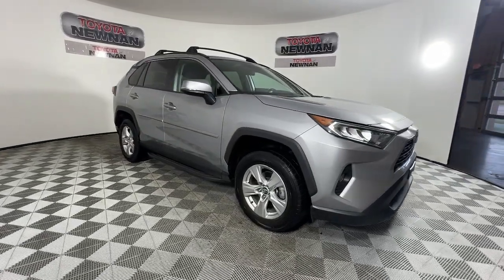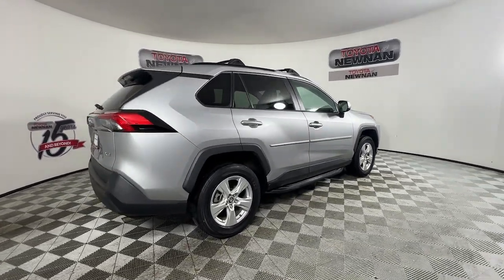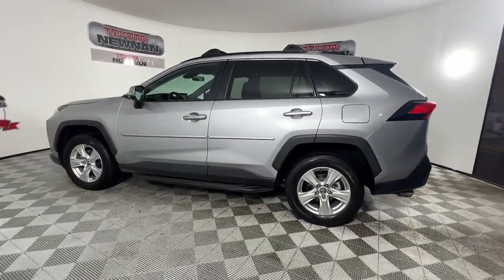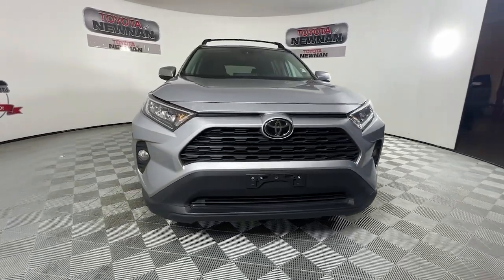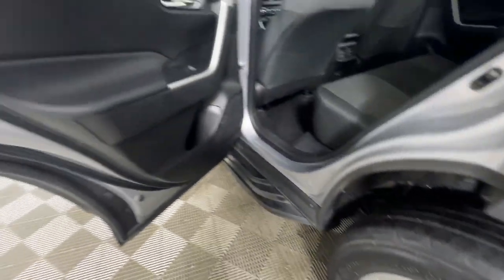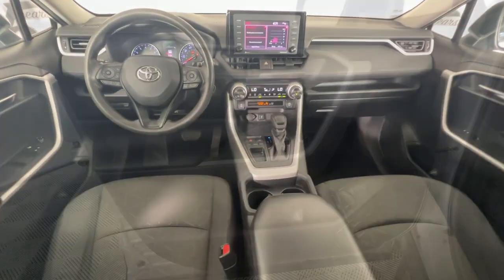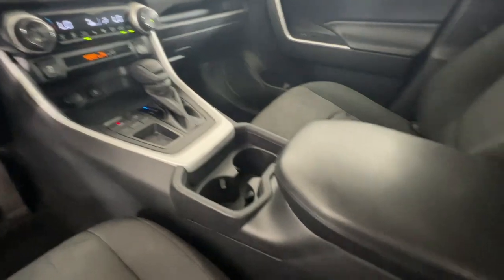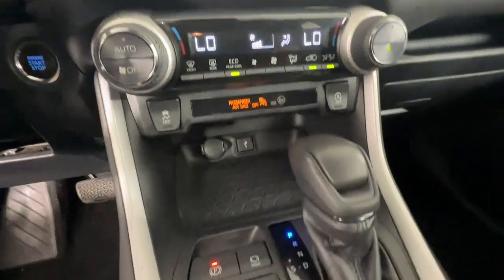2020 Toyota RAV4 XLE Newnan, Peachtree City, Carrolton, Fayetteville, Union City GA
Pre-Owned 2020 Toyota RAV4 XLE available at Toyota of Newnan located in 2 Herring Rd, Newnan, GA, 30265. Servicing the Newnan, Peachtree City, Carrolton, Fayetteville, Union City area.

Enjoy the view of this   2020  Toyota RAV4.  Take a closer look at this compact and rugged Toyota RAV4, the distinctive crossover that maximizes safety, comfort, and efficiency. You'll love its driver assistance tech, refined cabin, and infotainment system. With its suspension tuned for agility, this SUV adds confidence and fun to every drive. The following are some of this vehicles highlighted options: Apple Carplay®/Android Auto®, Keyless Entry, Back-Up Camera, Heated Mirrors, Fog Lamps, Satellite Radio, Aluminum Wheels, Alarm, Electronic Stability Control, Steering Wheel Audio Controls. Optimize your driving experience in this rugged yet refined Rav 4. Our team of courteous professionals will help you make the most of your vehicle search. Kick it off with a fun, easy, and informative test drive.